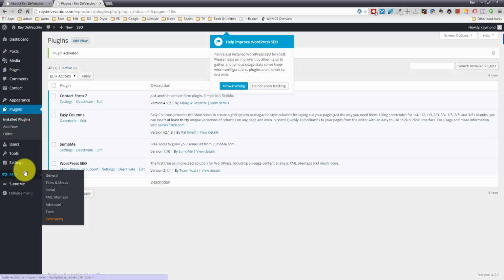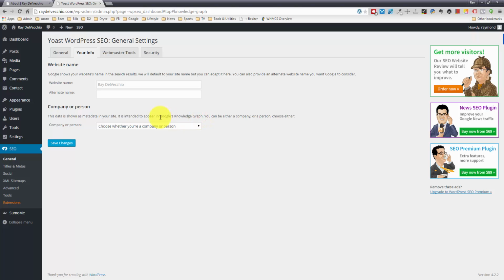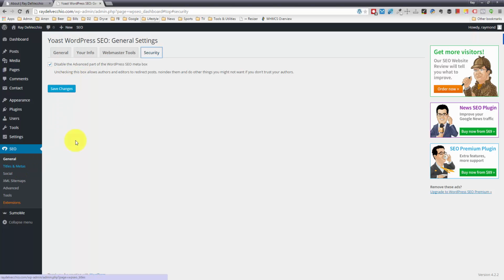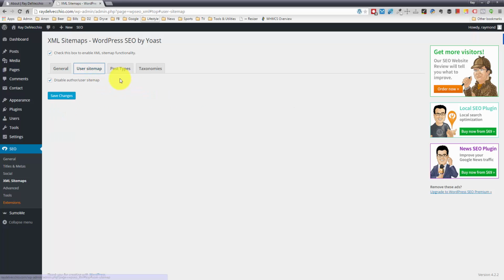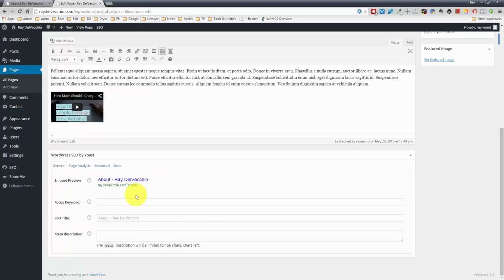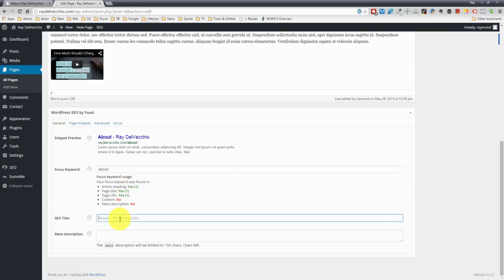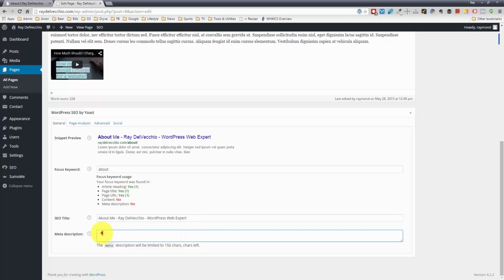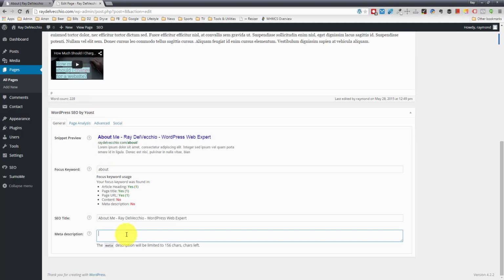How to Use WordPress SEO by Yoast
WordPress is setup nicely for SEO, however it never hurts to provide the extra boost.

And that can easily be done with the "WordPress SEO by Yoast" plugin.

Once the WordPress SEO plugin is installed on your website, make sure to update your focus keywords, page titles, page descriptions and other important areas on your WordPress posts and pages.

This is especially important for local SEO, where you can target one specific town or a service area by creating pages targeting each city.

Watch this tutorial which will give you a brief introduction on WordPress SEO by Yoast.